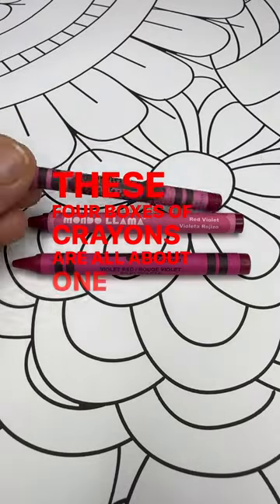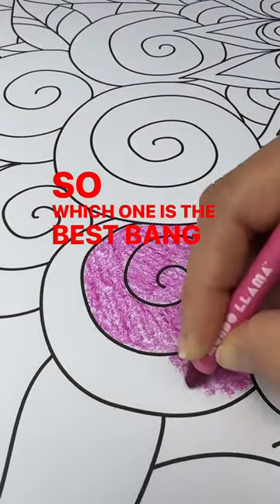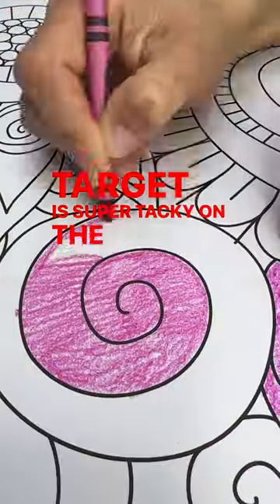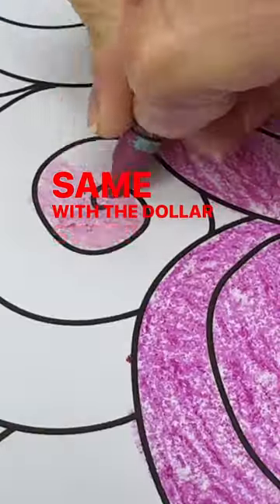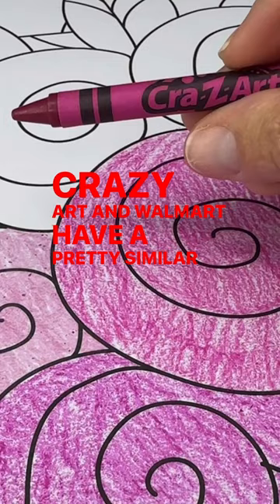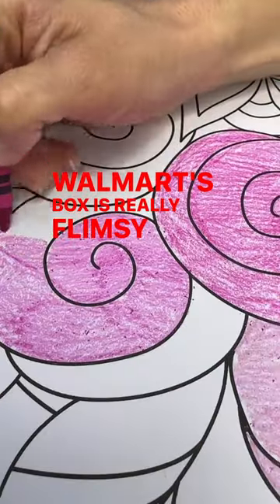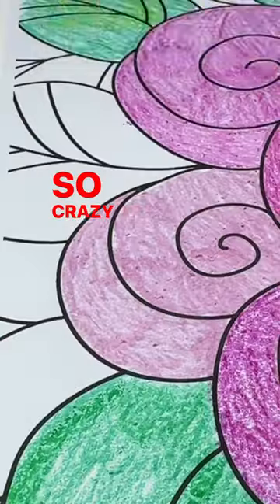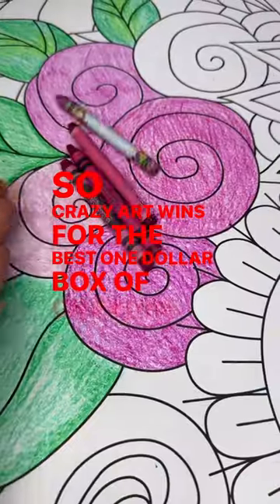Best $1 Box Of Crayons To Buy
Target • Walmart • Dollar Store • Cra-Z-Art

These 4 boxes of crayons are all about $1 each, so which one is the best bang for your buck!? 💵

Target’s Mondo Llama crayon is super tacky on the paper and harder to color with. Same with the dollar store brand which also had the most residue left on the paper.

Cra-Z-Art and Walmart’s Pen & Gear have a pretty similar feel. But I liked Cra-Z-Art is a bit smoother.

Walmart’s box design makes it hard to put crayons back into, and came with 2 broken crayons, so…

🎉Cra-Z-Art wins for the best $1 box of crayons!!